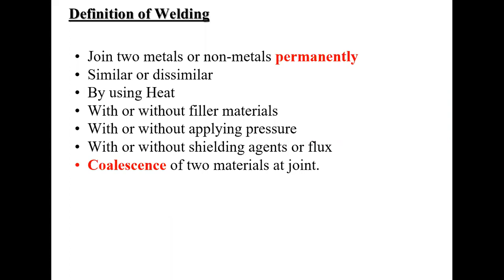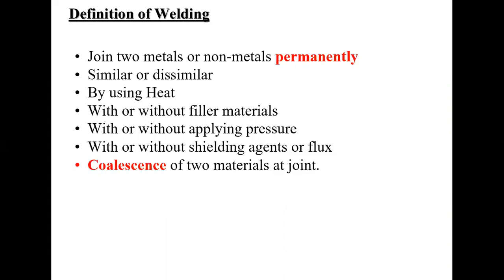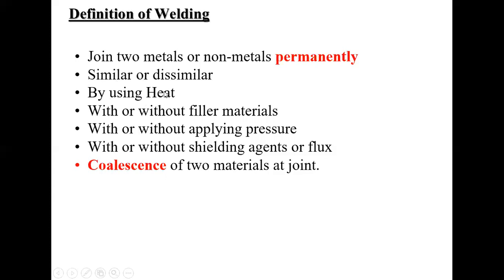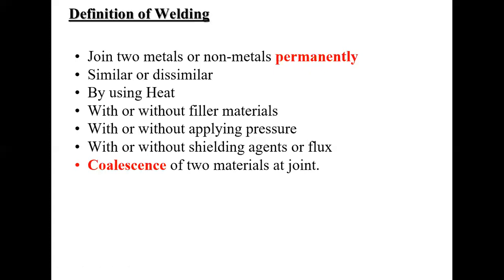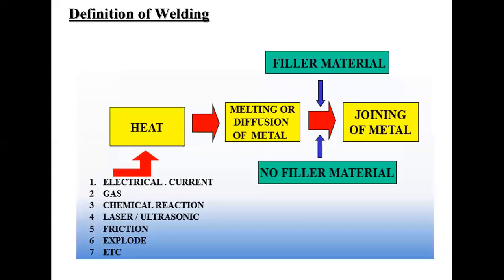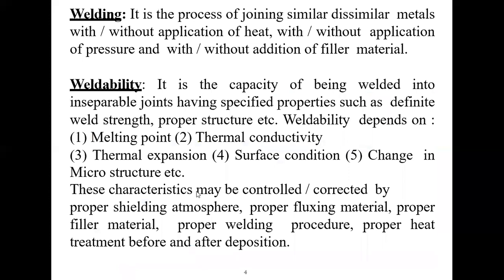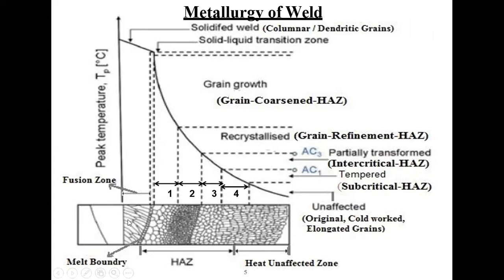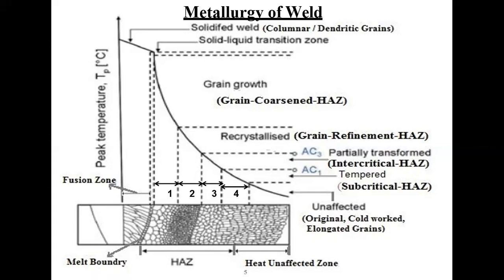Definition of Welding | Basic Theory | Lecture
By Sayon Dey. Department of Mechanical Engineering.